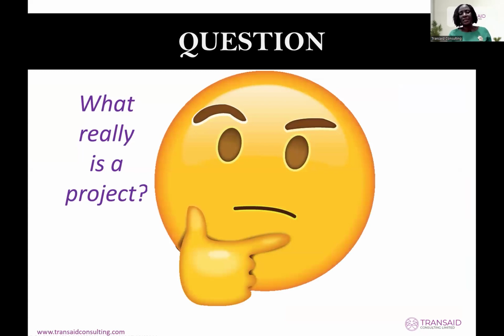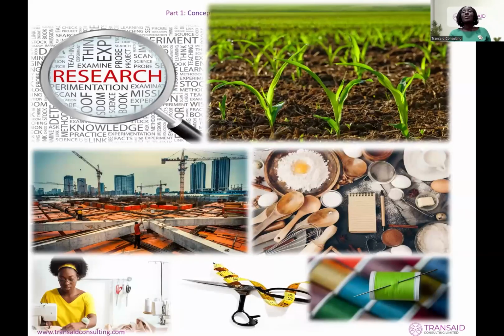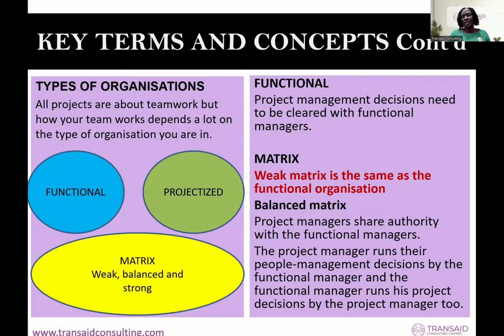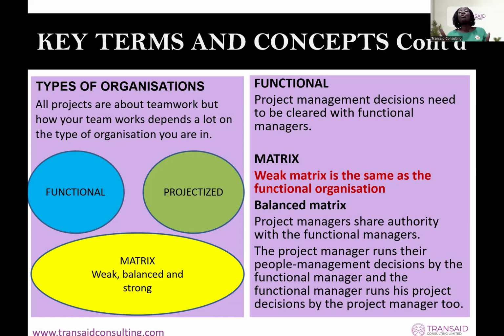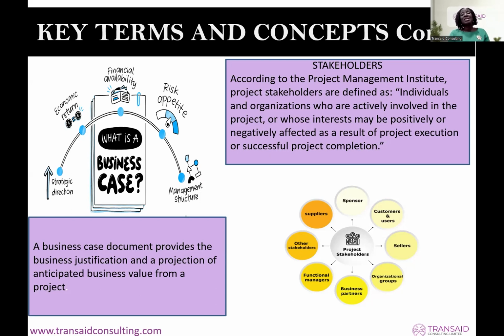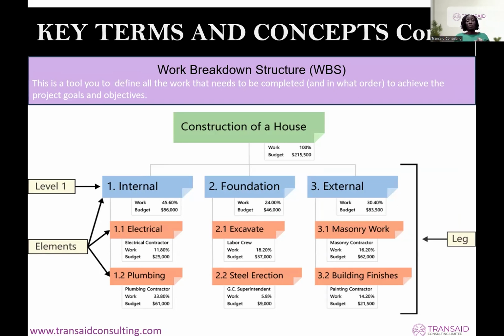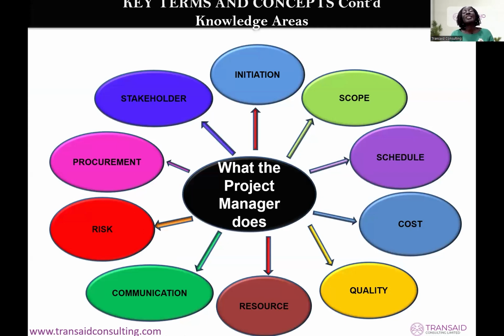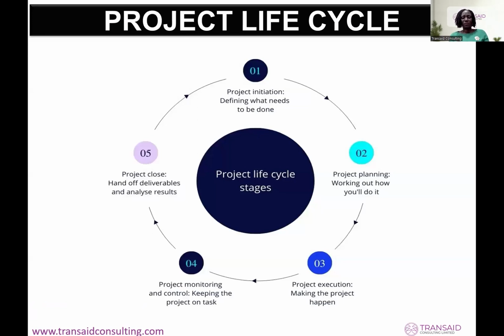Project Management Fundamentals ( Session One)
Master the art of project management with our Project Management Fundamentals training tailored to the needs of aspiring project managers and every professional. This training covers essential terms, concepts, principles, methodologies, and tools required to successfully plan, execute, and deliver quality projects on time and within budget.

At the end of this training course, you will be able to deliver projects successfully with confidence.